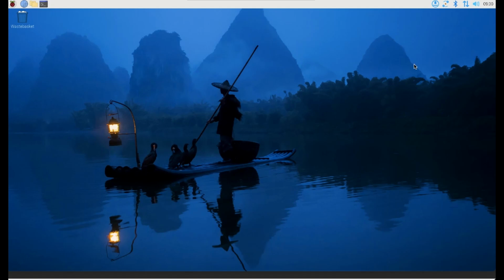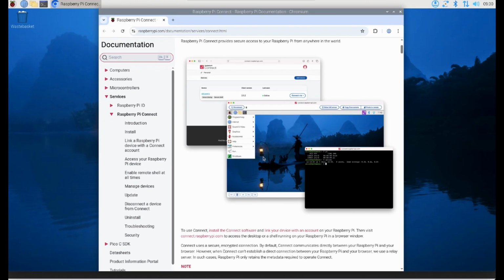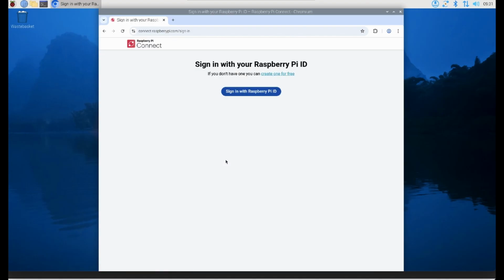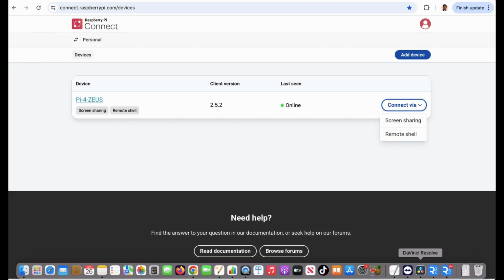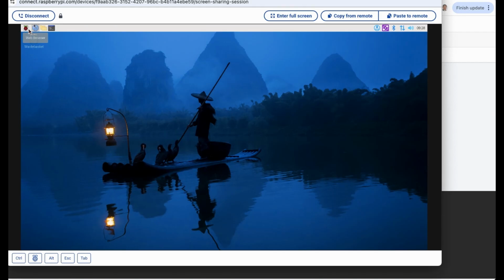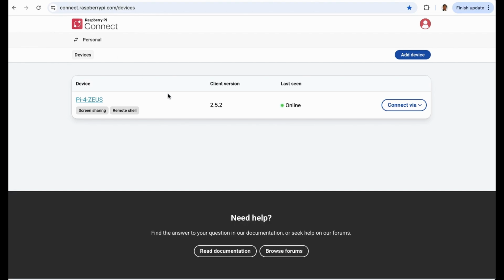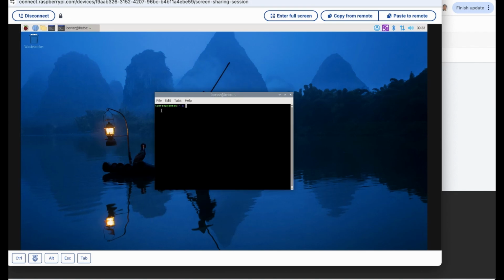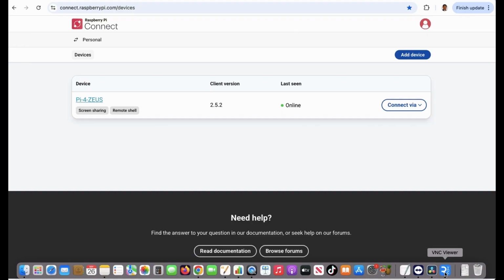How to Connect to Your Raspberry Pi From Anywhere